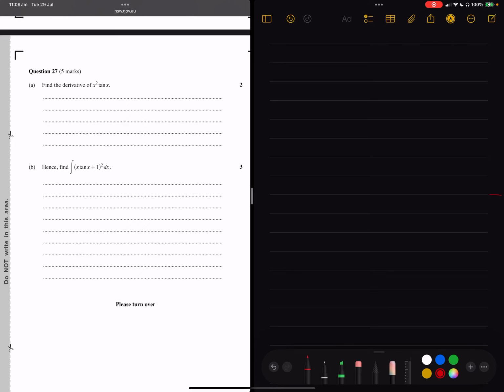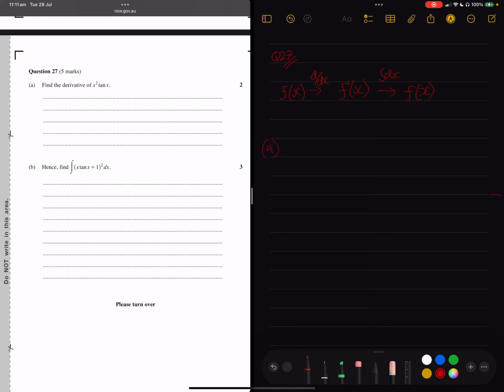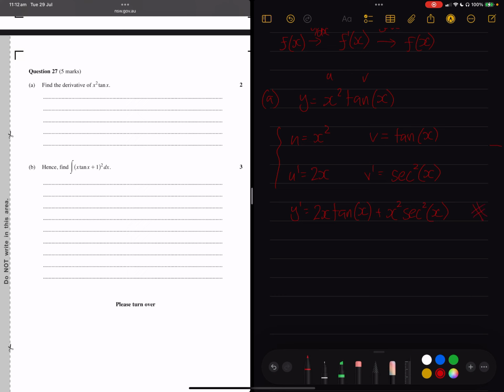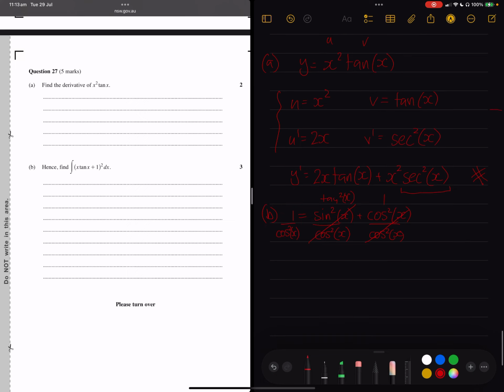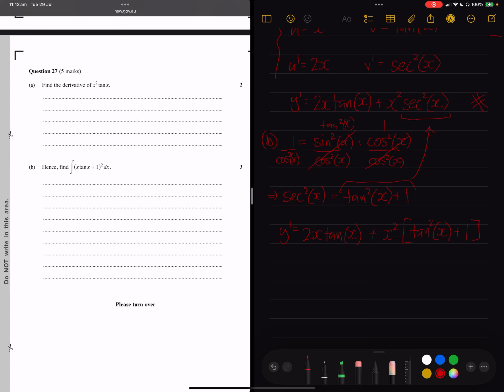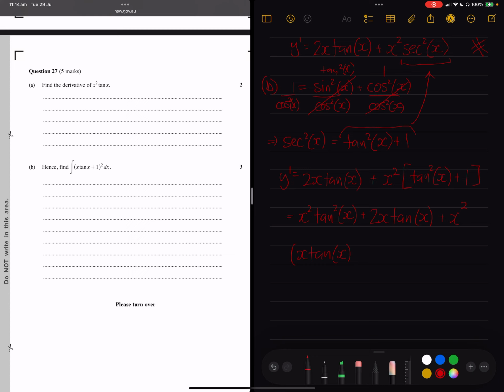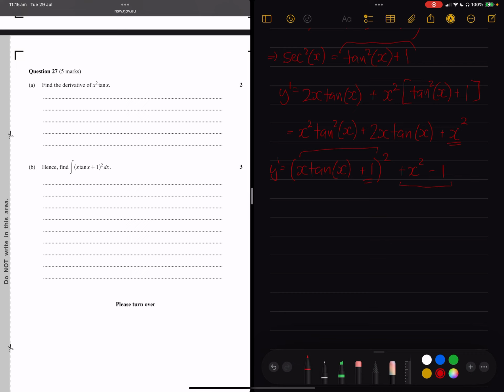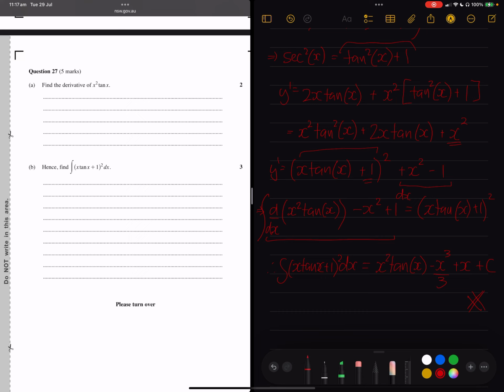2024 HSC Mathematics Advanced/2 Unit Paper Q27 Solution